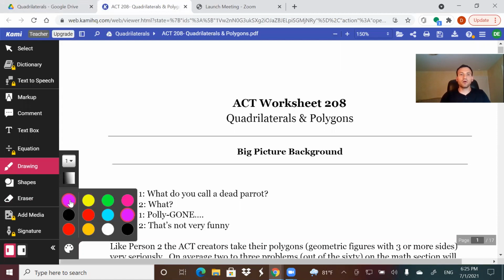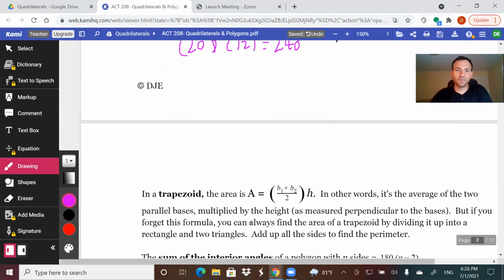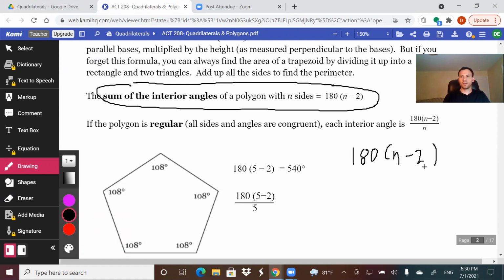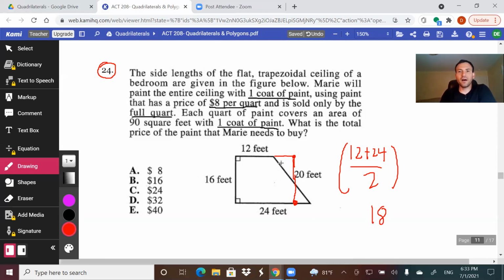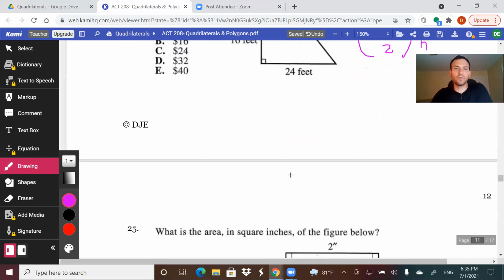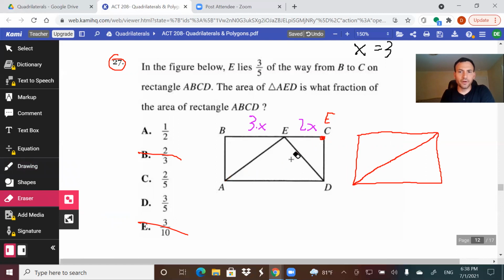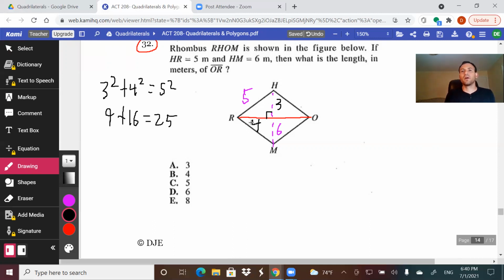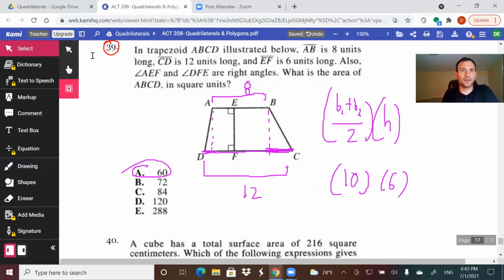ACT Math 208 - Quadrilaterals & Polygons